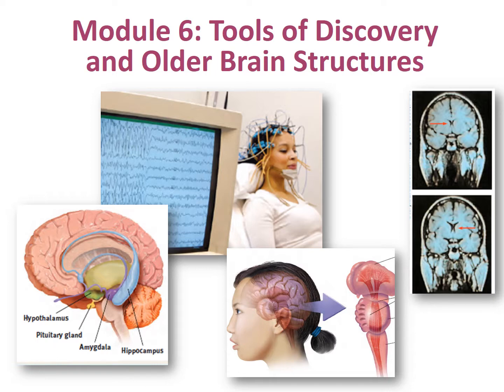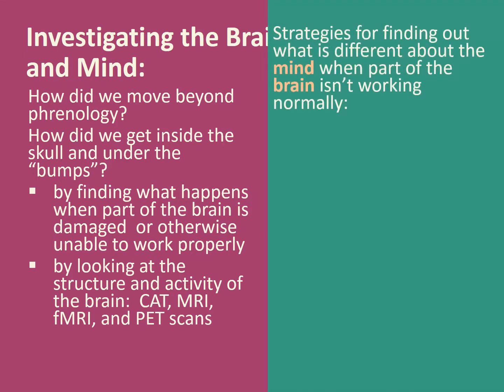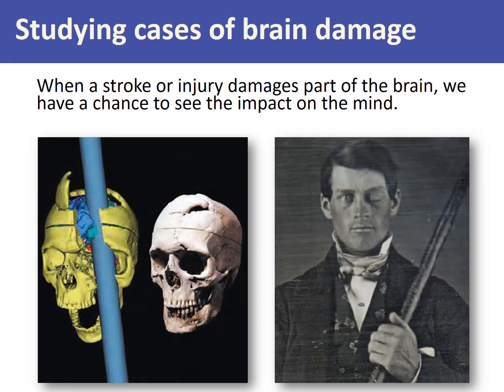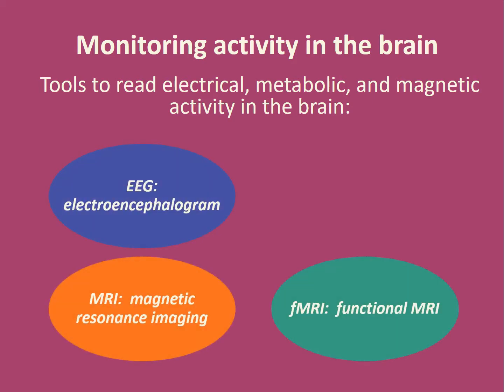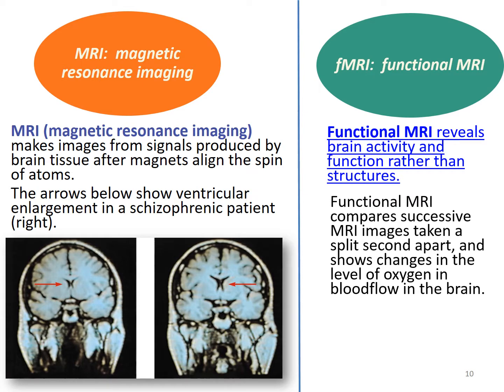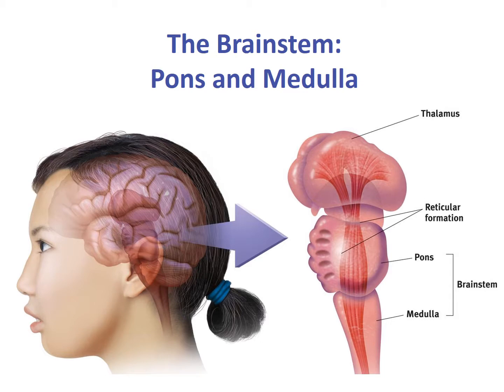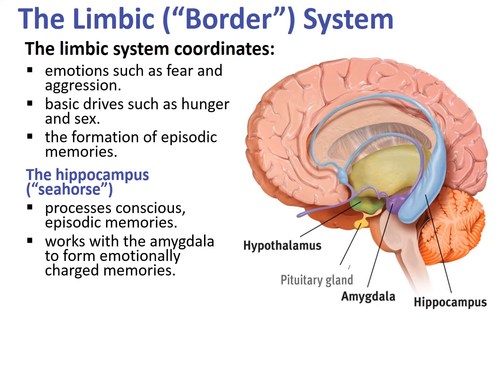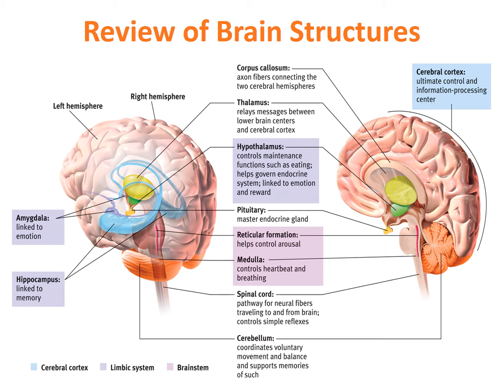PSY 100: Brainstem and Limbic System